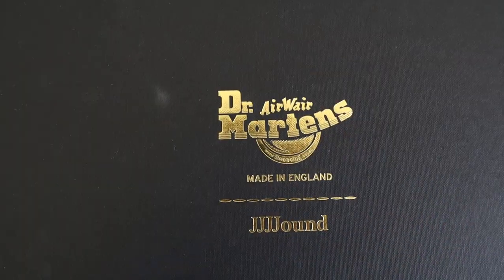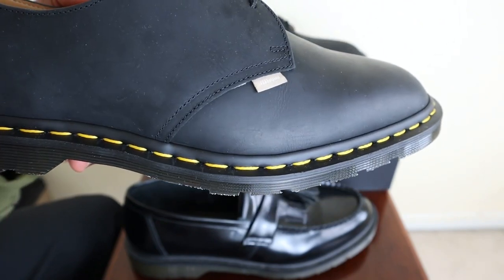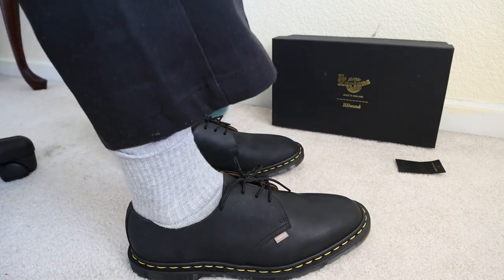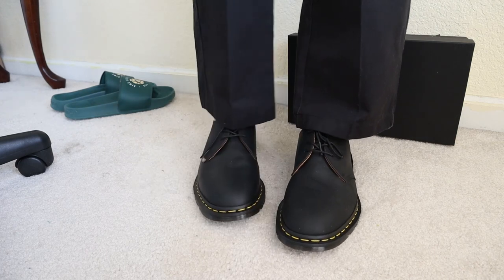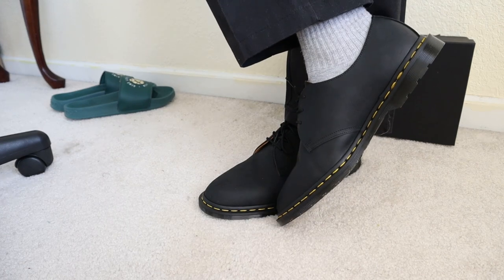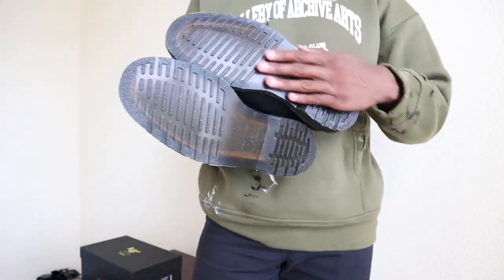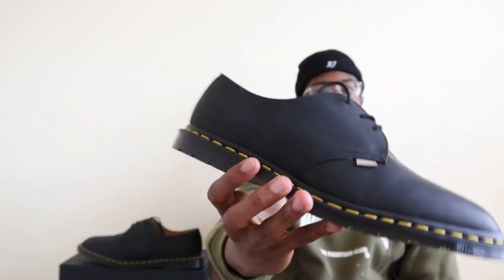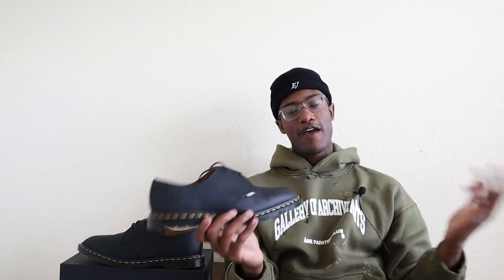JJJJound Dr. Martens Archie ii Review (Sizing, On-Foot, Thoughts)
This video is a comprehensive review of the JJJJound Dr. Martens Archie ii's that released On Thursday, July 29th. If you are interested in the correct sizing for the Archie ii Dr. Martens you will also get a lot of value out of this video.

Chapters:

0:00 Intro
1:05 Unboxing/First Impressions
2:40 Sizing + On Foot
5:09 Thoughts on the Collaboration

Measurements:

Height: 6' 3"
Waist: 33"
Waist to Ankle (Outseam): 34"
Inseam: 32.5"
Shoe Size: US 11

Music Artist Credit:
♪ Dreaming after work (Prod. by Lukrembo x Cloudscape)